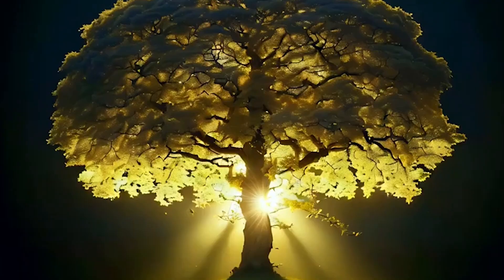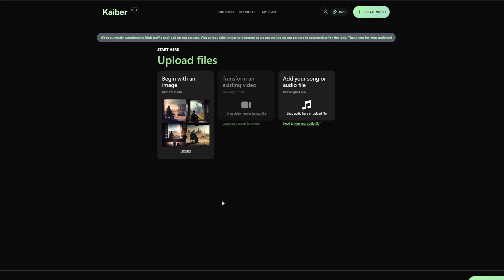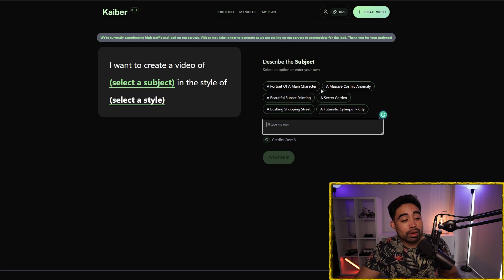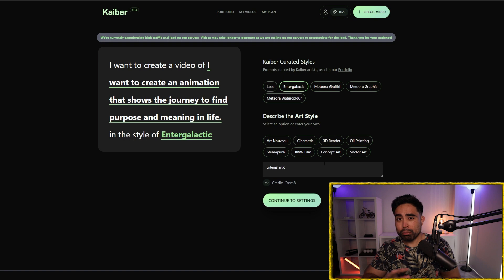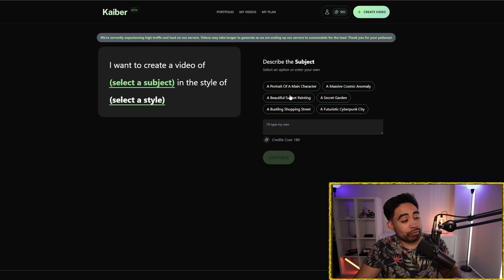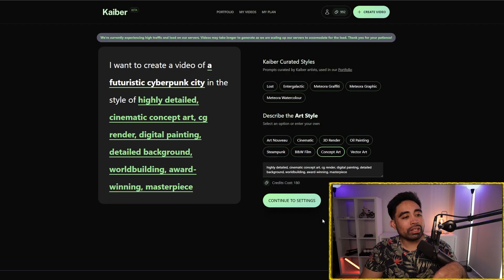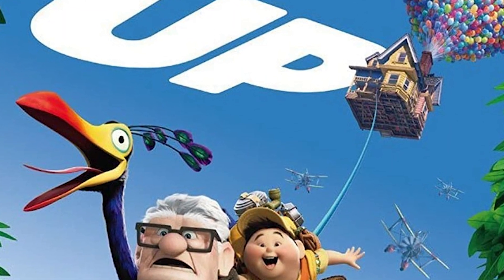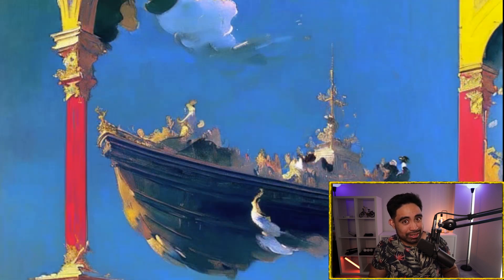Crazy AI Animations That Will Blow Your Mind!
Let's talk about Kaiber AI, an AI tool that can help you create animations with just pictures. In this video, we explore how generative AI can help progress the animation industry.